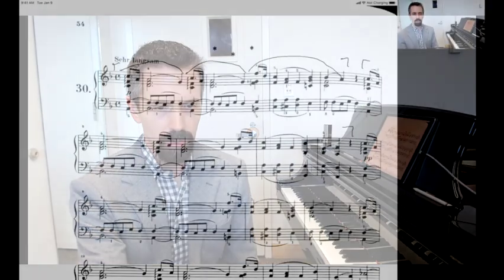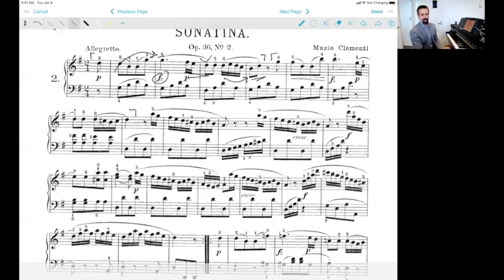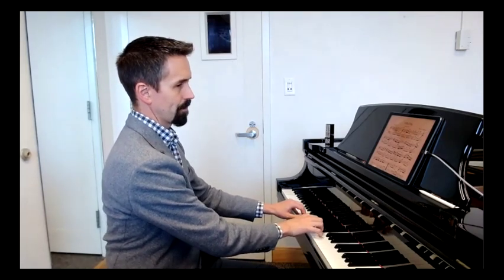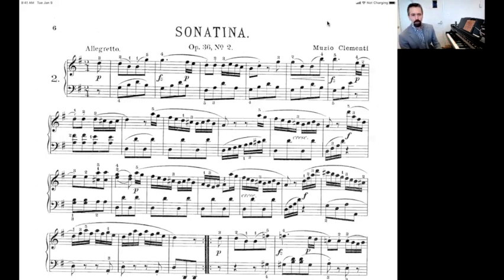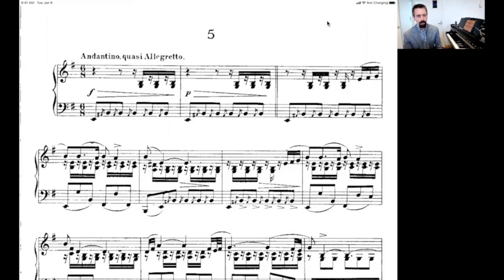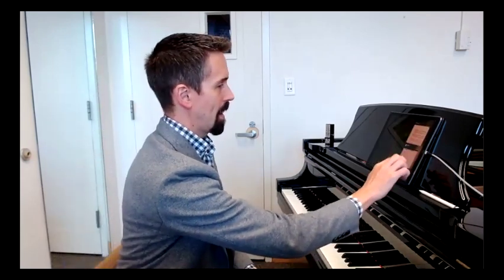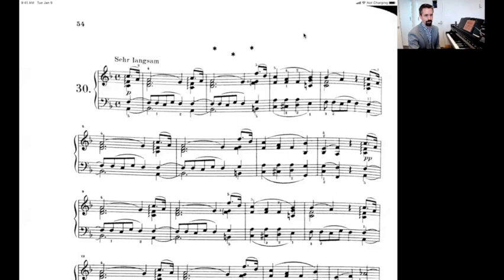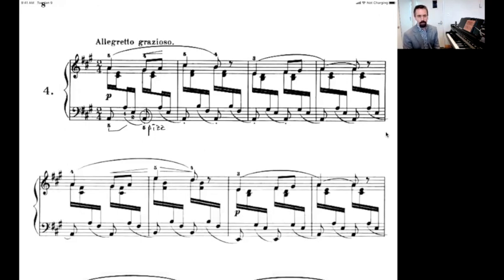The Alchemy of Artistic Tone Production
Dr. Michael Seregow
Presentation for IMTA State Conference